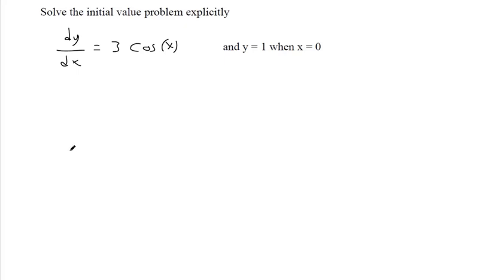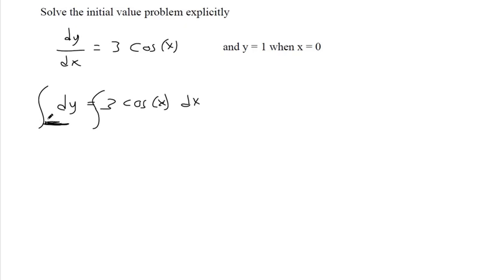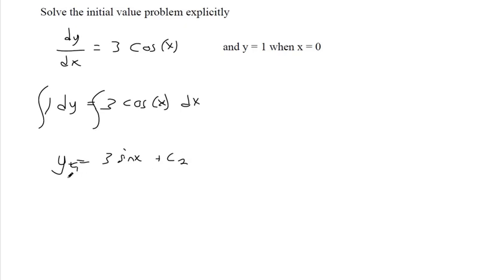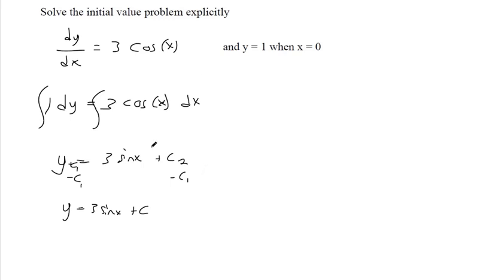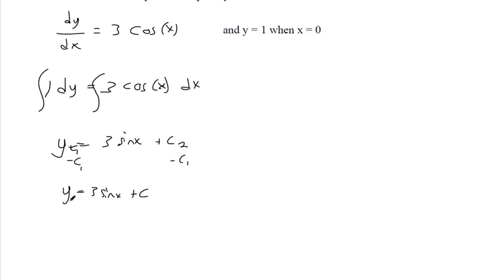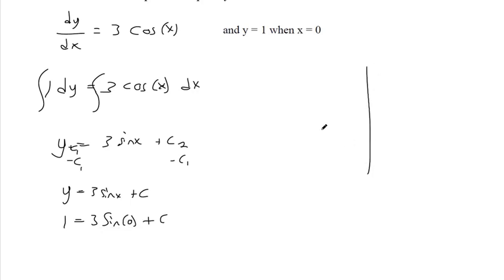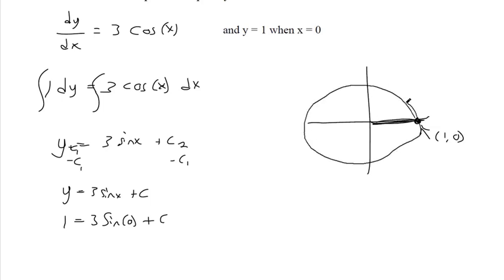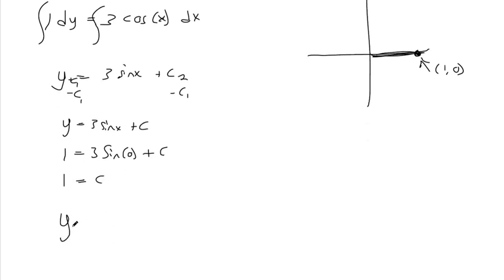Solve the initial value problem explicitly